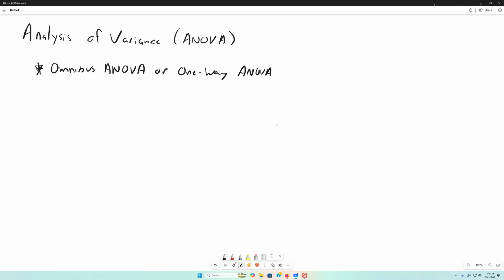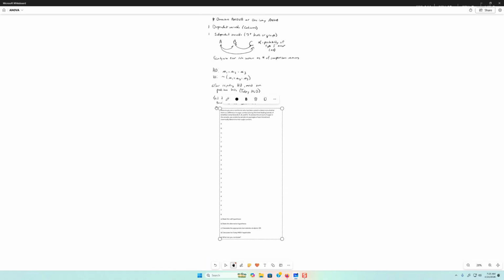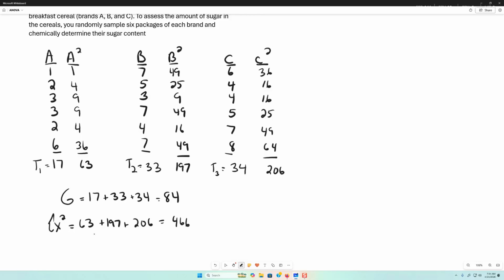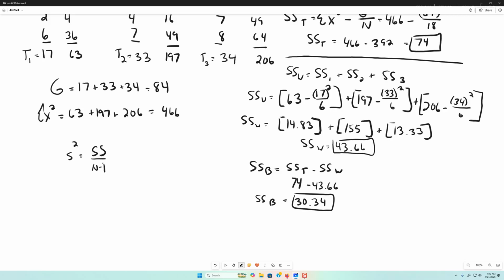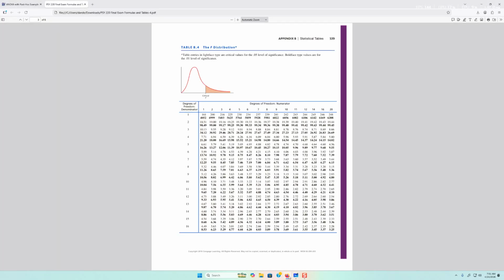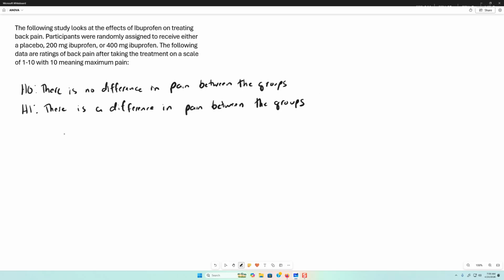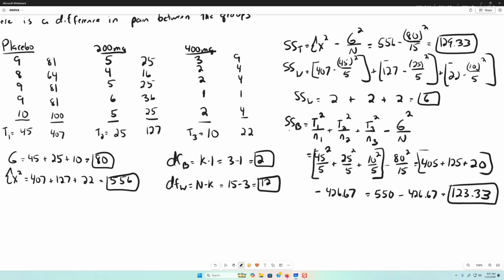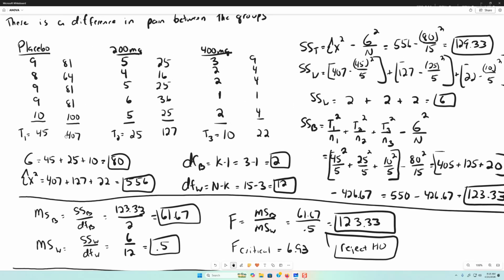One Way ANOVA with Tukey HSD Tests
Walkthrough of computing the One Way ANOVA with post hoc tests